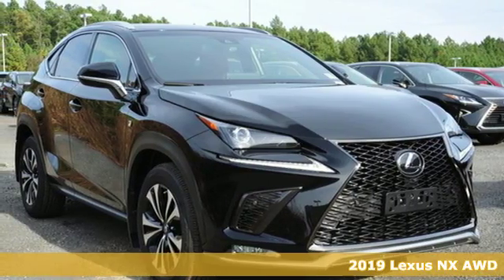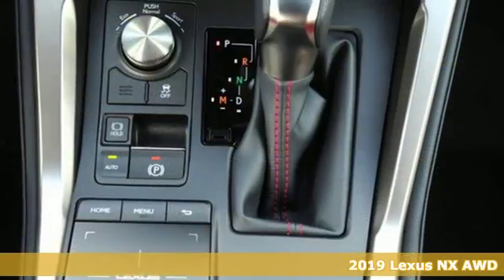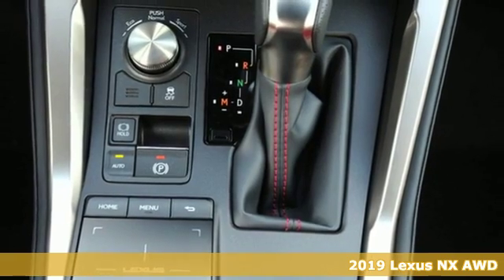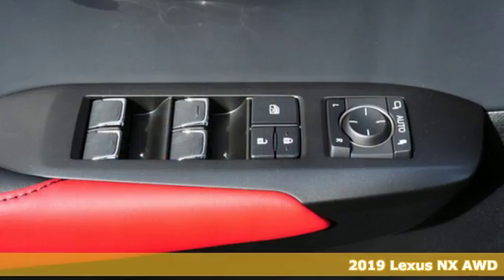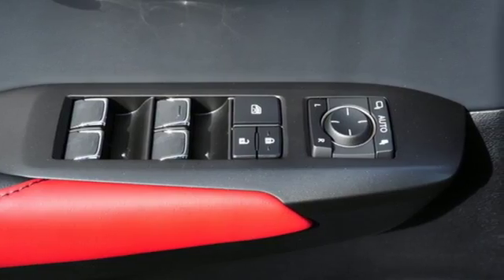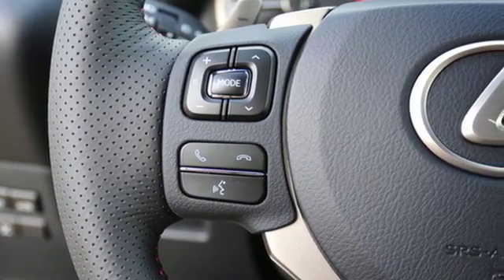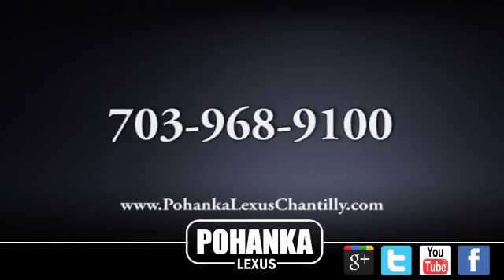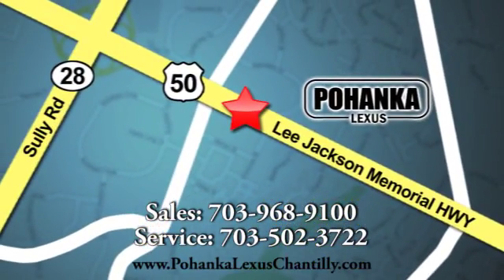New 2019 Lexus NX Chantilly Dale City VA DC, MD NXK2195963 - SOLD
Year: 2019
Make: Lexus
Model: NX
Trim: NX 300 AWD
Engine: L Cyl.
Color: 212
Interior: EB36
Stock #: NXK2195963
VIN: JTJBARBZ9K2195963

Address:
13909 Lee Jackson Memorial Hwy